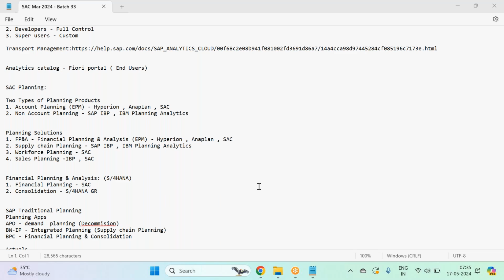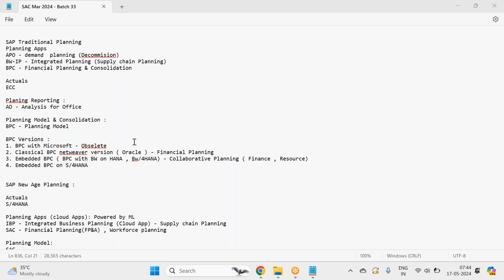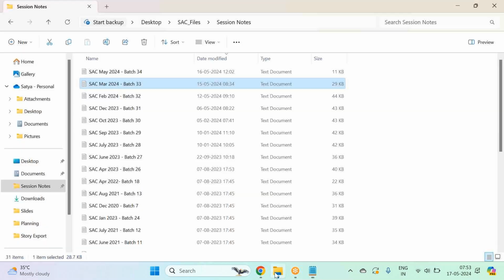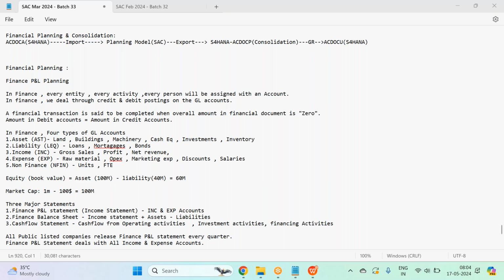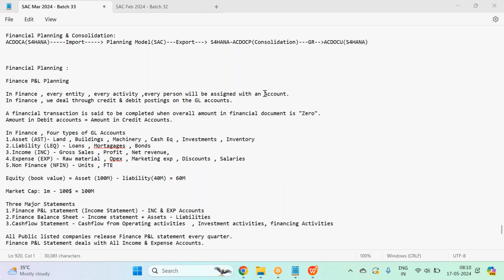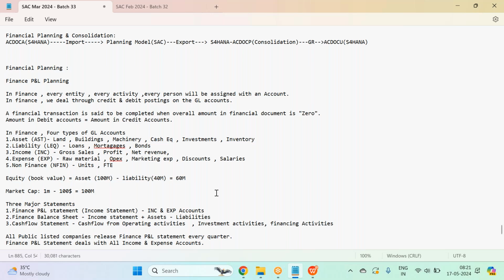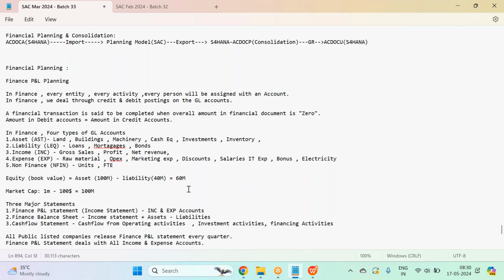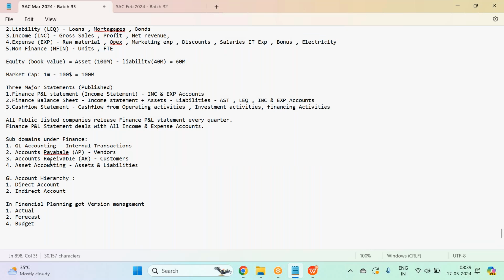SAP Analytics Cloud & Planning-Session 30 - Finance Intro